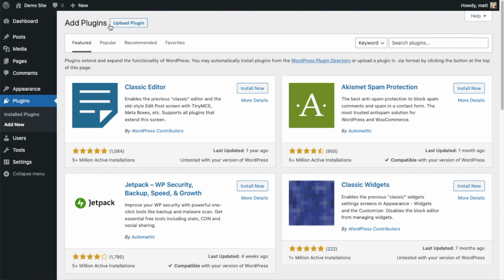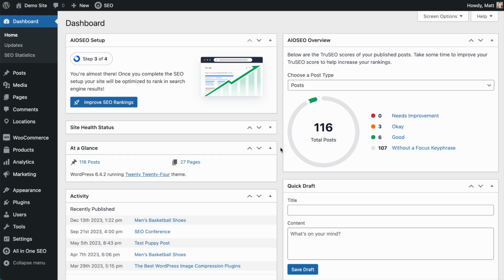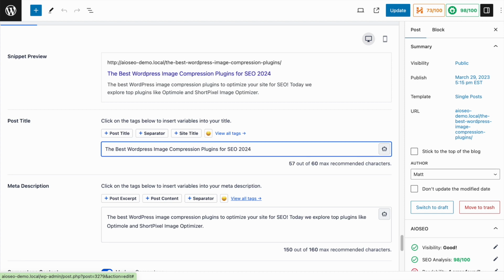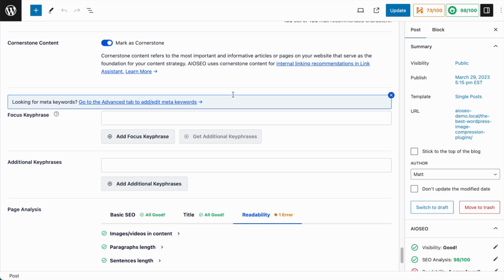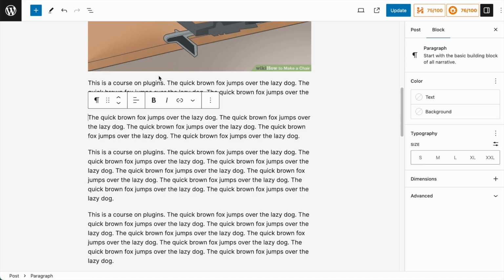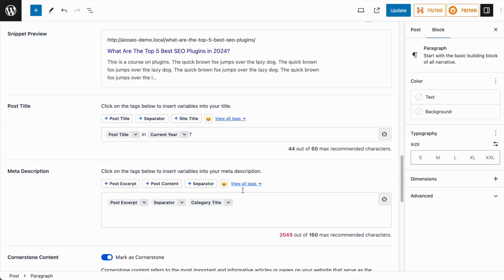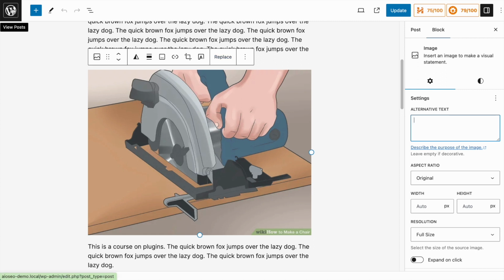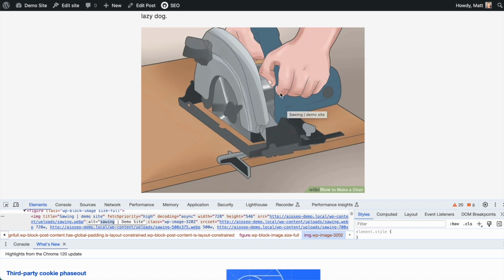3 Sneaky Ways To Improve The SEO Of Your WordPress Website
In this video I'm going to show you 3 sneaky ways to improve the SEO of your WordPress Website!

1st Way: Add The Year To Your SEO Title.

To get started, scroll down in the post or page you’re editing to the AIOSEO Settings and go to the Post Title section.

Here you can click on the different tags to insert variables into your SEO title. For example, if you click on the + Post Title tag, AIOSEO automatically adds your post’s title as an SEO title.

The Snippet Preview above the Post Title shows an example of how your SEO title will look in the SERPs (Search Engine Result Pages.

Next, click on the + Post Title tag, and it’ll open a drop-down menu where you can choose to add the Current Year to your SEO title.

Adding the current year to your SEO title in All in One SEO
Simply click on it, and the Current Year is added!

Now the year will be updated automatically for you – no need to spend time updating it yourself.

2nd Way: Improve Readability of Your Content

Improve Readability Using AIOSEO

AIOSEO automatically analyzes readability issues and makes suggestions on how you can improve your content in the Page Analysis section. Simply click on the Readability tab and it will show a list of what you’ve done well and what needs to be improved.

3rd Way: Automate Your Image Alt Text

To get started, click on Search Appearance in the All in One SEO menu and then click on the Image SEO tab.

Scroll down to the Image SEO section. Click on the Activate Image SEO button to activate this feature.

Activate Image SEO button on the Media tab of the Search Appearance settings
You should now see the Image SEO settings.

You’ll see there are tabs at the top for Title, Alt Tag, Caption, Description, and Filename. Today we're going to focus on Alt text.

The Alt tag attribute is used to display text that describes the image if it can’t be rendered by the browser. Its primary goal is to make images more accessible to visually impaired users, but it’s also used as a ranking factor by search engines.

You can set the format that will be used to automatically generate Alt text for images in your content.

Click on one of our smart tags shown above the Alt Tag Format field.

You can also type the hash character in the field to display a list of available tags you can choose from. Now all of the alt text on your images will be automatically set using the smart tags you choose.

Timestamps:
00:00 - Intro
00:14 - Install AIOSEO
02:15 - 1st Way: Add The Year To Your SEO Title
05:05 - 2nd Way: Improve Readability
10:28 - 3rd Way: Automate Your Image Alt Text
13:11 - Outro